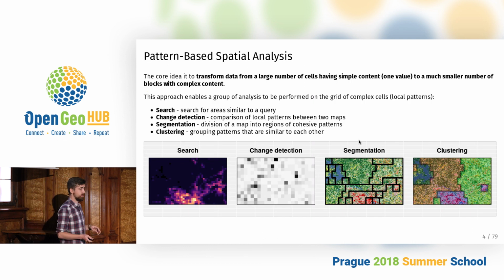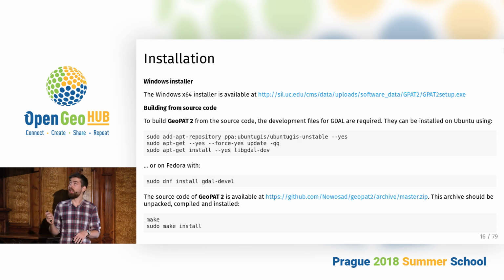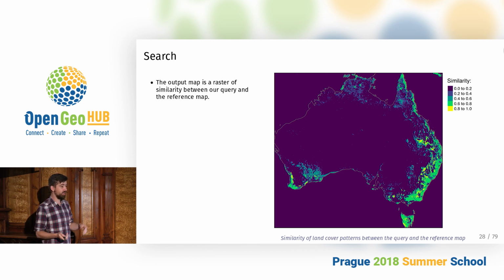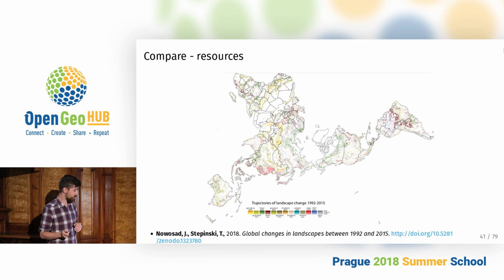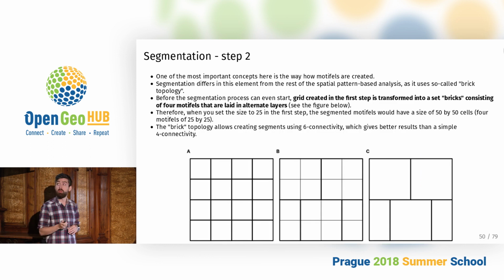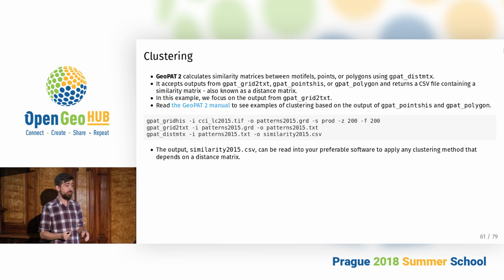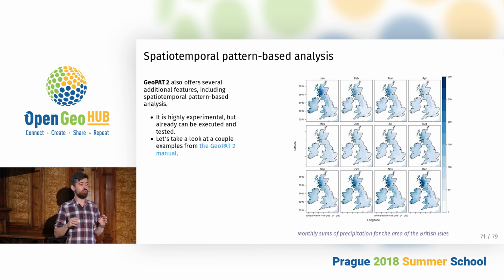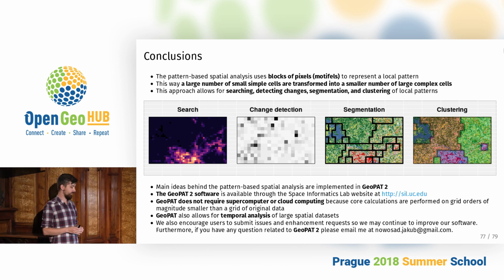Jakub Nowosad: "GeoPAT 2 - analysis of spatial and temporal patterns"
Summary: This tutorial gives an introduction to the pattern-based analysis, describes the basic concepts, and presents applications of the pattern-based search, change detection, segmentation, and clustering. Finally, it shows how to adapt concepts from GeoPAT 2 in your own workflows.

GeoPAT 2 (Geospatial Pattern Analysis Toolbox) is a standalone suite of modules written in C. - Dedicated to the analysis of large Earth Science datasets in their entirety using spatial and/or temporal patterns.
GeoPAT’s core idea is to tessellate global spatial data into a grid of square blocks of original cells (pixels).
This transforms data from its original form (huge number of cells each having simple content) to a new form (much smaller number of supercells/blocks with complex content).
A complex cell contains a pattern of the original variable.
GeoPAT 2 provides means for a succinct description of such patterns and for calculation of similarity between patterns.
This enables spatial analysis such as search, change detection, segmentation, and clustering to be performed on the grid of complex cells (local patterns).